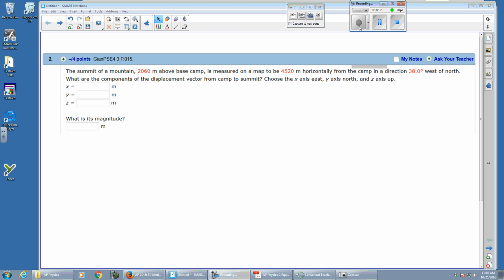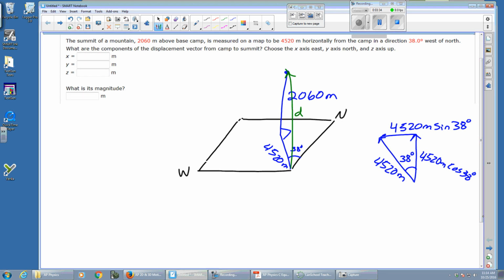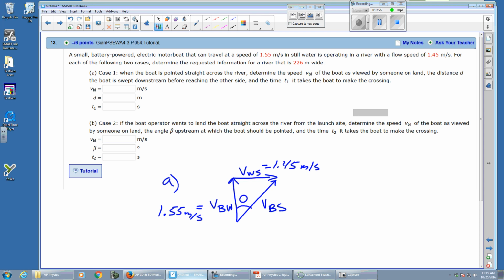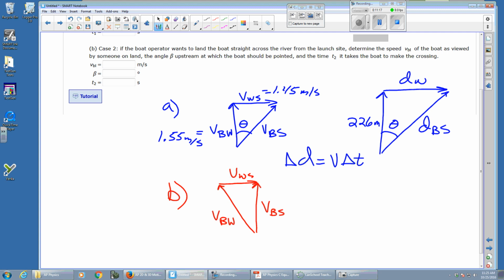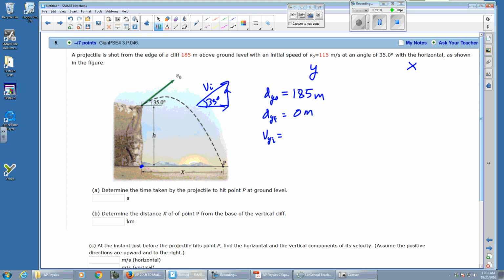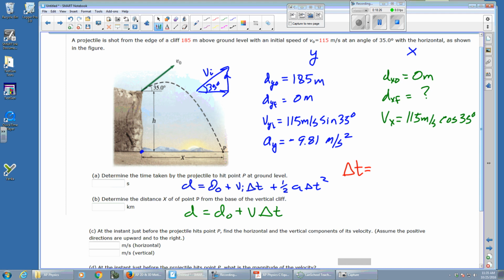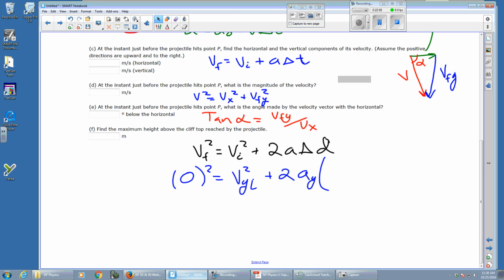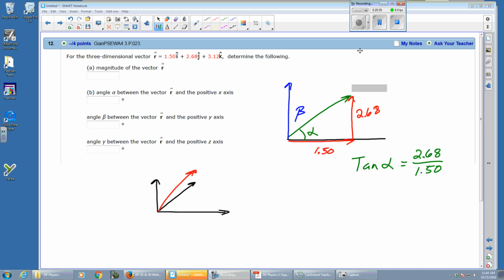APC 2D&3D Motion Problem Set Day 1